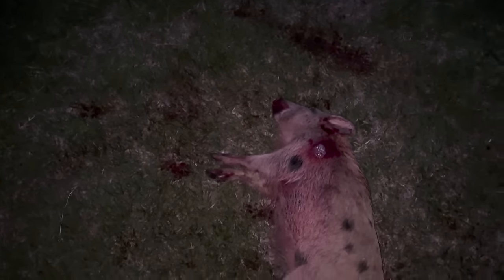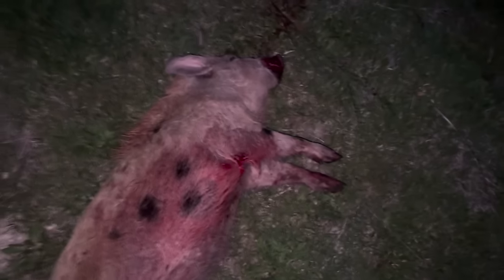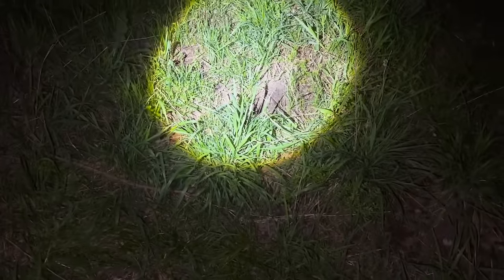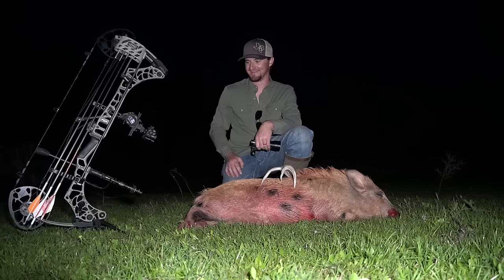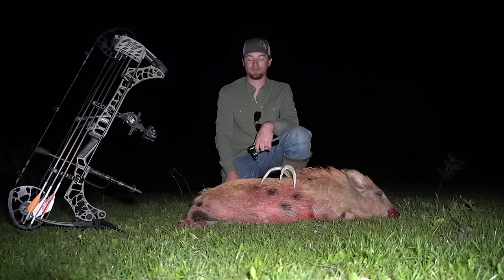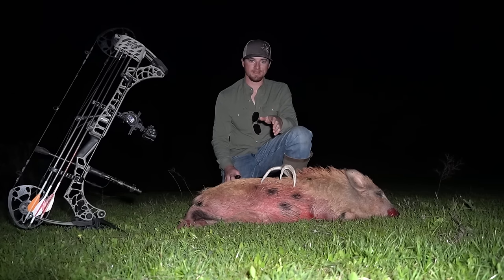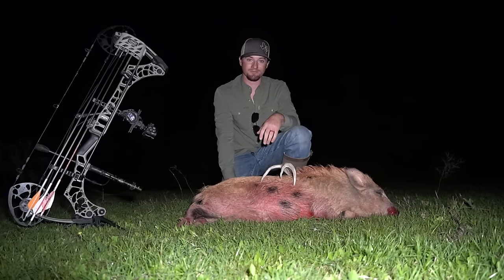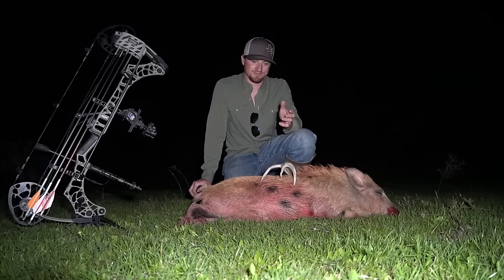RAGE VS. WILD HOGS!!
Contemplating round two with the Rage. What are your thoughts? Let me know of any new broad heads you guys want to see tested! Thank you guys so much for watching, I hope y'all enjoyed this one!

AMAZON LINKS TO MOST OF MY EQUIPMENT

My new vlog camera
My big camera
My GoPro
SD Cards
My lighted nocks
My Camera Tripod
My Camera Mic
My range finder
My Drone
My Arrow rest
My bow sight
My release
My stabilizer
My Broadheads
My Skinning Knife
My Favorite Popup Blind
My Thumb Release
My cellular trail camera

My Climbing/saddle gear

Ropeman Ascender
Primal climbing steps
Treestand Gear Hanger
My trail cameras
My binoculars